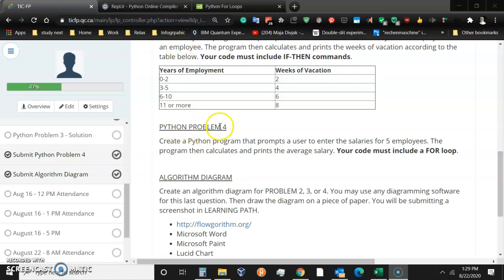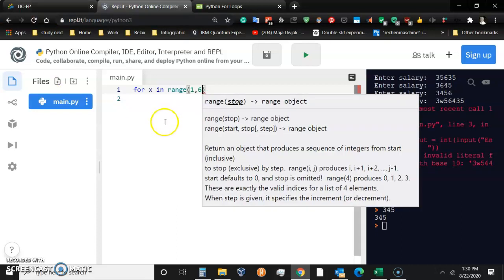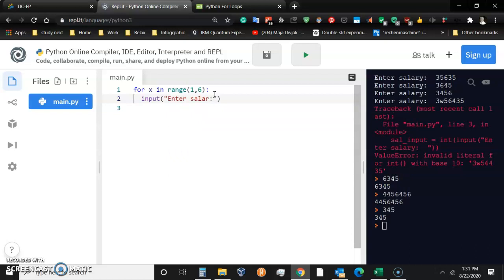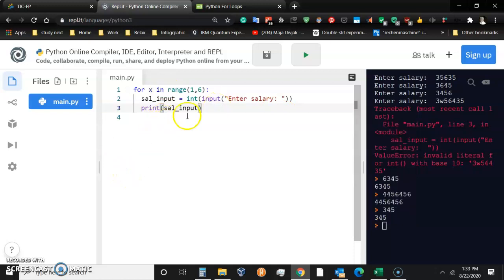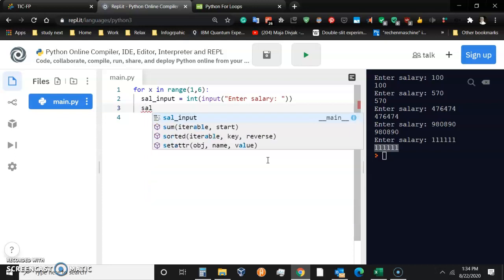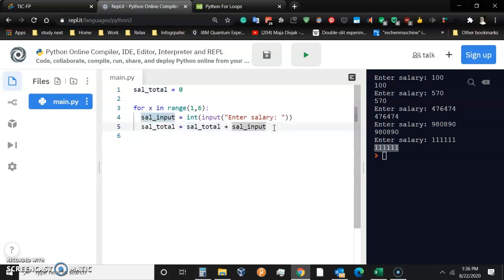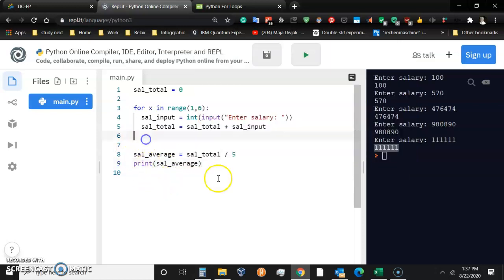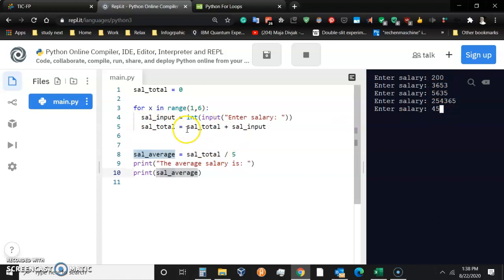Python Problem 4 - Solution